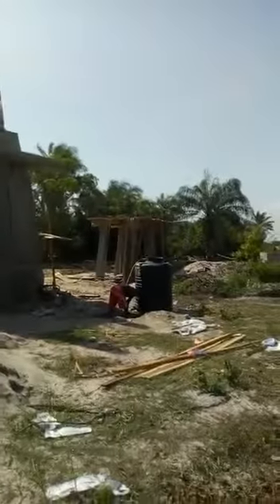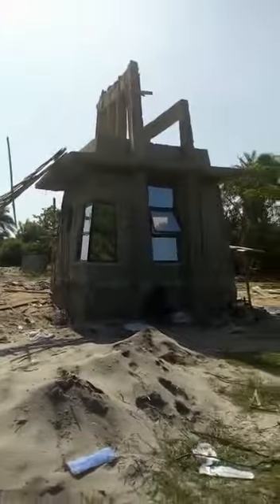Oasis gatehouse@23/5/19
Video from DENNIS OBERABOR